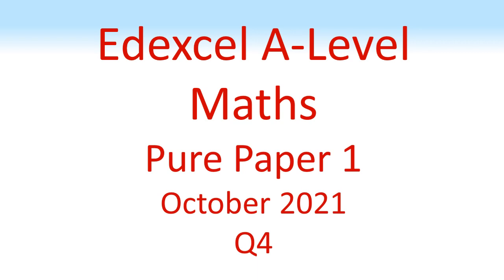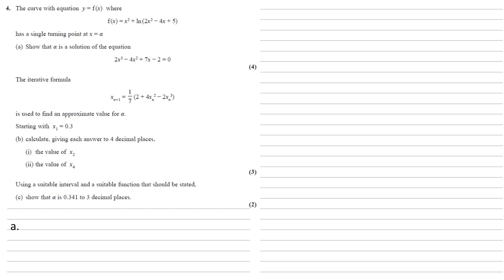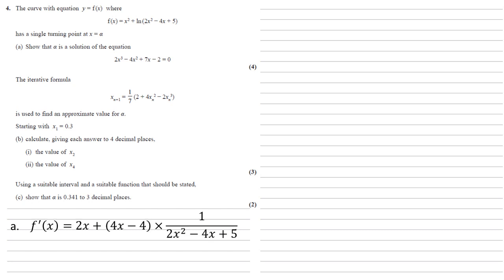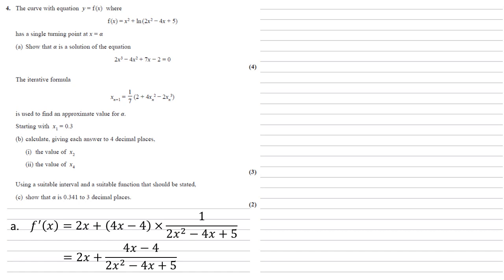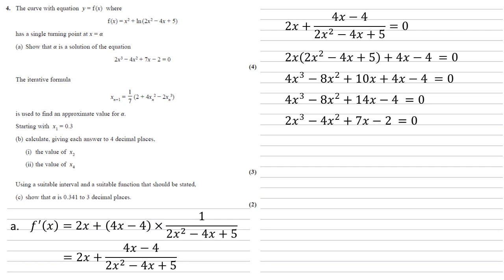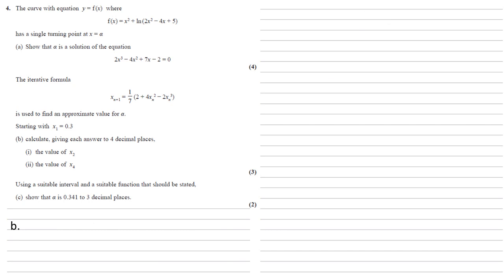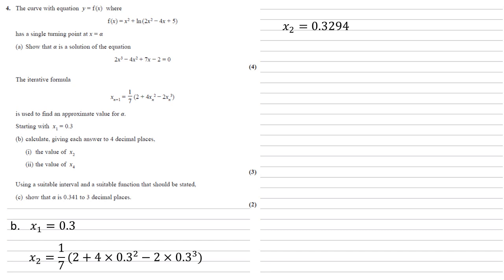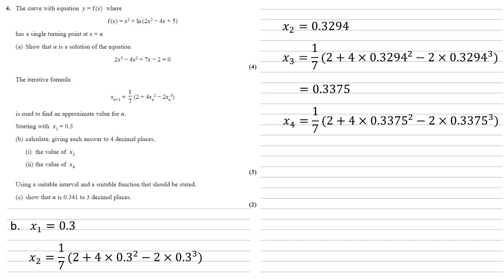Edexcel A-Level - October 2021 - Advanced Pure Mathematics 1 - Question 4 - Exam Paper Walkthrough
The curve with equation y = f(x) where
f(x) = x^2 + ln (2x^2 − 4x + 5)
has a single turning point at x = α
(a) Show that α is a solution of the equation
2x^3 − 4x^2 + 7x − 2 = 0
The iterative formula
xn+1 =1/7 (2 + 4xn^2 − 2xn^3)
is used to find an approximate value for α.
Starting with x1 = 0.3
(b) calculate, giving each answer to 4 decimal places,
(i) the value of x2
(ii) the value of x4
Using a suitable interval and a suitable function that should be stated,